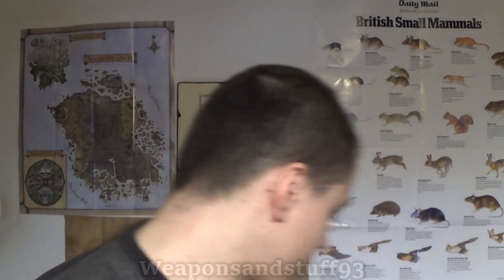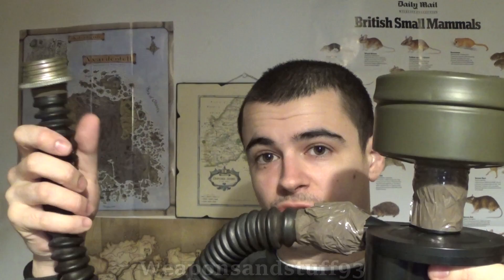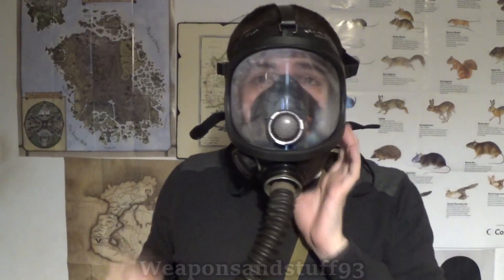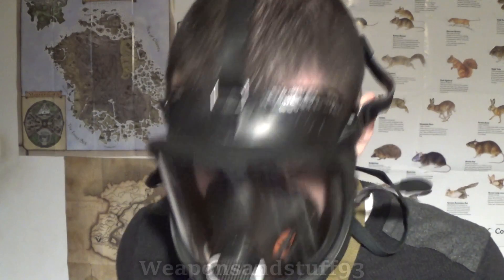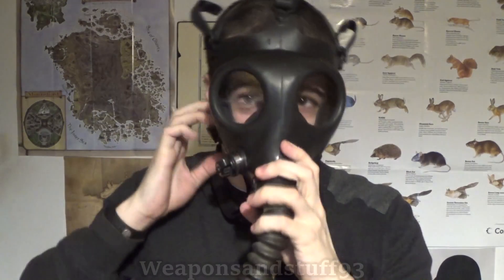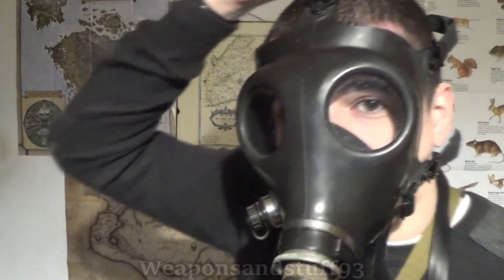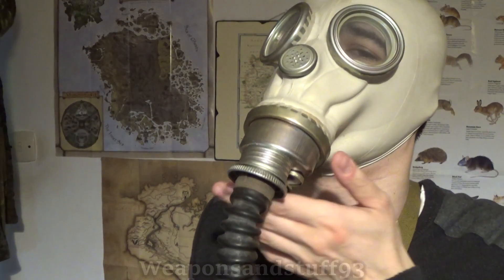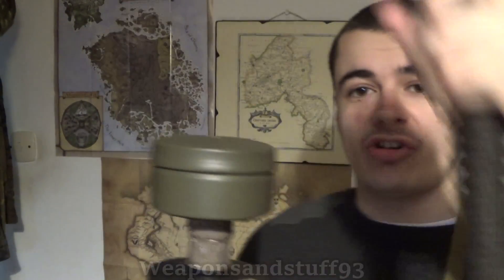Homemade gas mask/respirator blower system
Homemade gas mask/respirator filter blower system that uses 40mm NATO filters to pump clean air into a respirator. The pump unit is designed to inflate camping beds etc, but can be modified with a little effort to work fine with respirators.
The hose used is a 40mm GOST hose, as with a positive pressure system this will make a safe seal with both GOST and NATO masks.